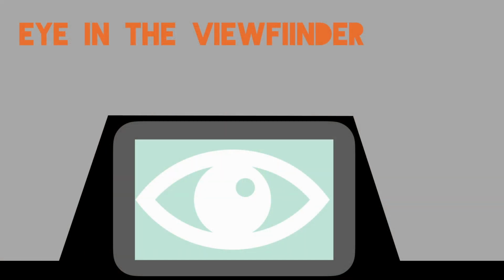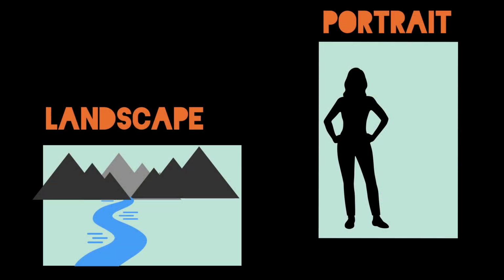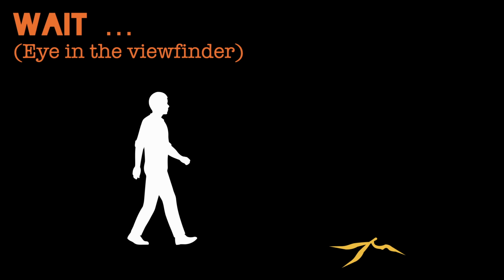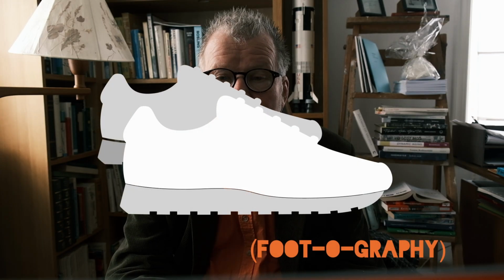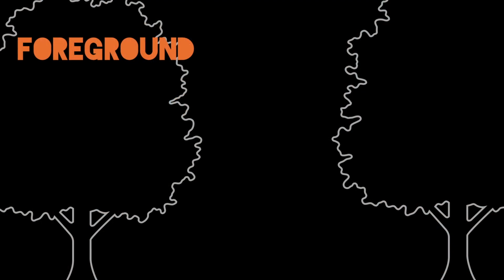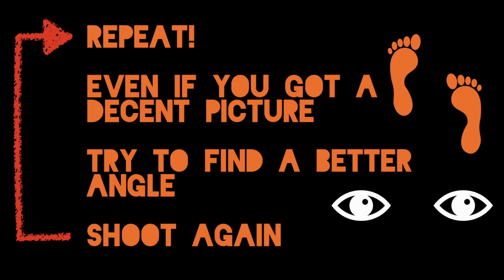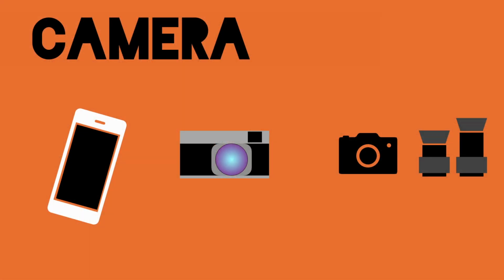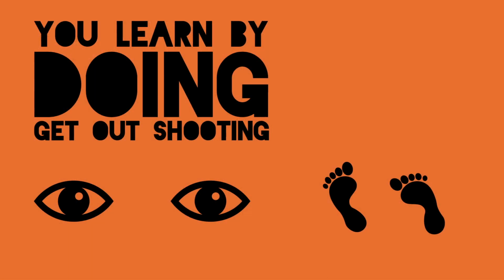The most essential photo tools -- Phoptography 101 -- Class 3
Learning to see and think and move like a photographer is the most important part of learning photography. In this class we touch the very beginning of that journey. You also learn how to hold a camera to get sharp pictures.